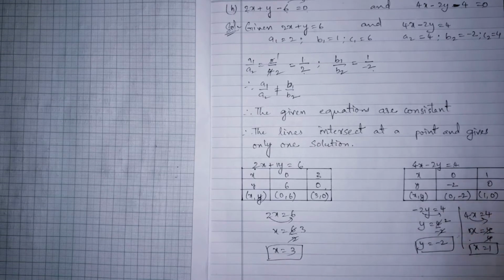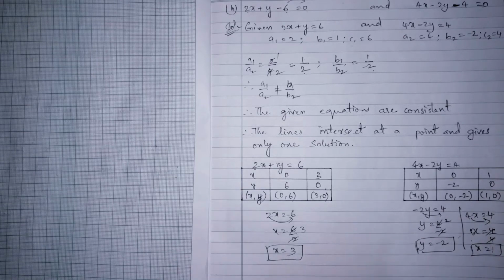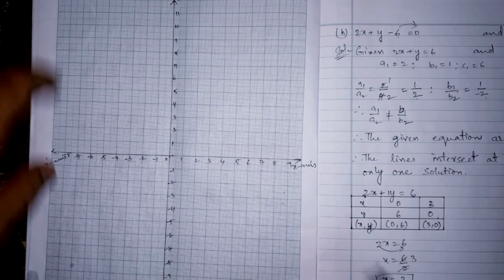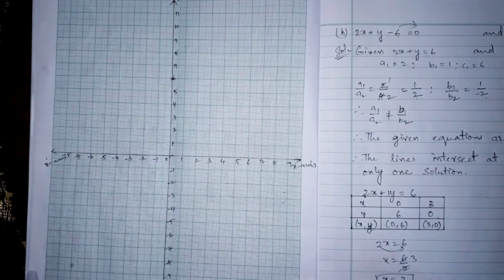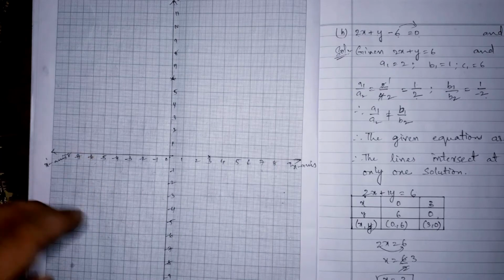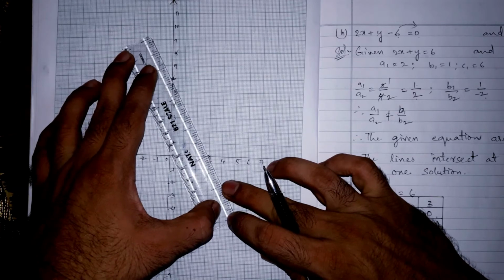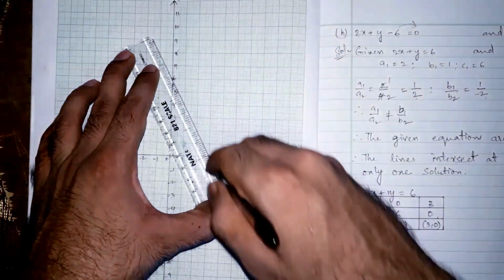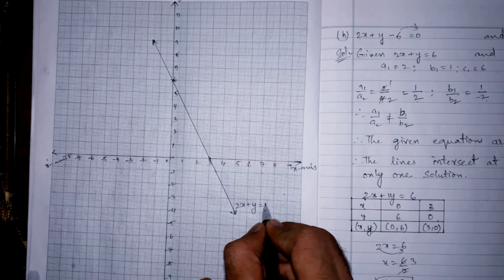4.Pair of Linear equations in two variables Ex:4.1(2nd problem h-bit)SSC,CBSE 10th class Telangana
4.Pair of Linear equations in two variables Ex:4.1(2nd problem h-bit)SSC,CBSE  10th class Telangana